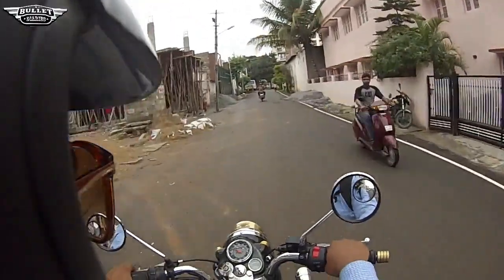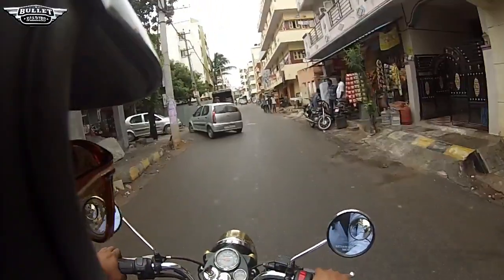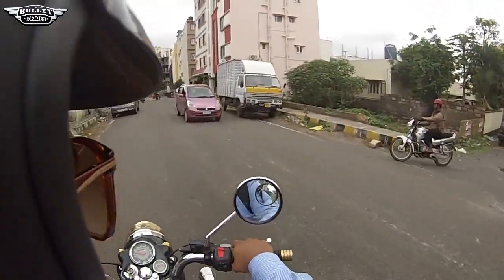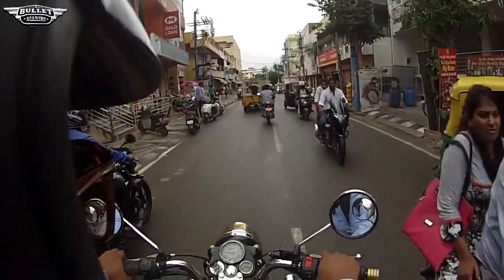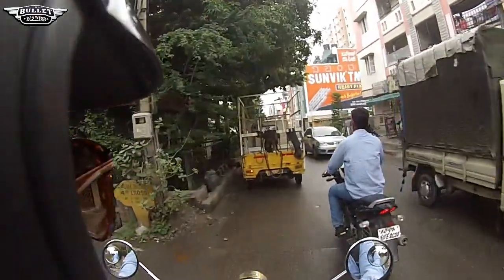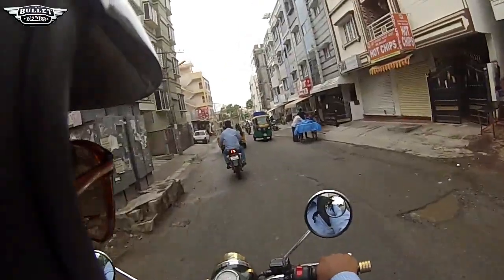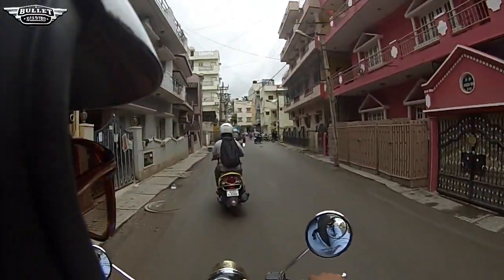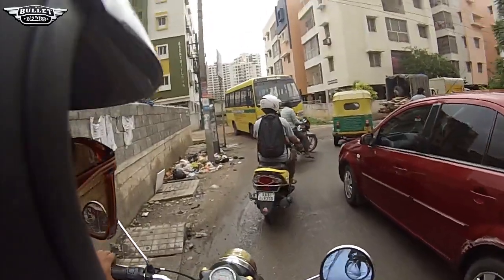How to apply brakes on Bullet : Bullet 500 : BUllet Diaries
Hi Guys,

This time I have come up with a motovlog to give tips on how to use brakes on a royal enfiled bullet. This is my personal opinion and experience. I am no where near to any other veterans in this field. Hence if you disagree , kindly mention the reason in the comments section and will come back to you with proper answer or solution. I had tried a new camera angle. kindly let me know if you like me to do more in this angle or other wise old is good.